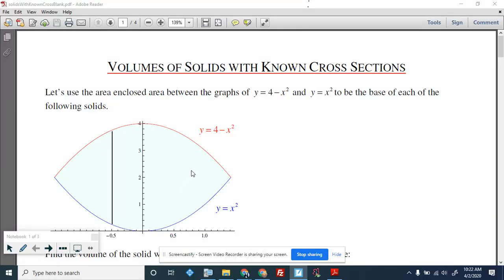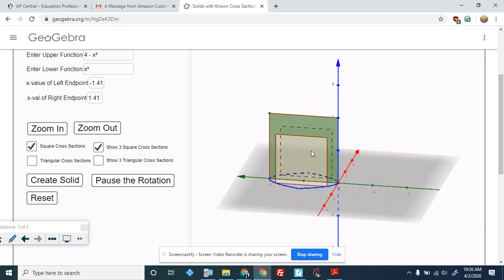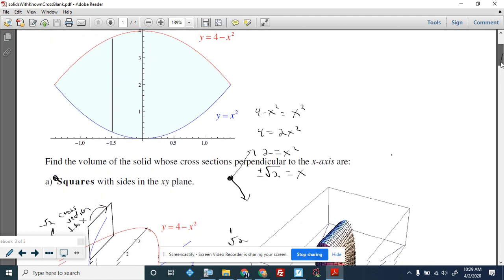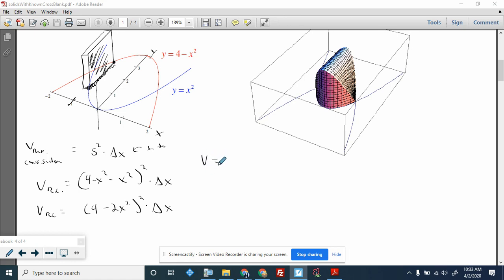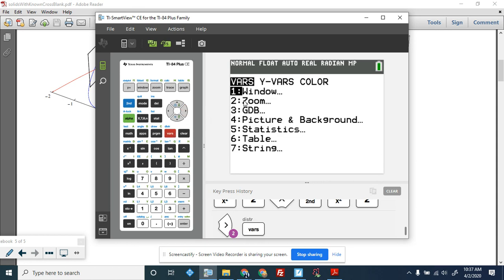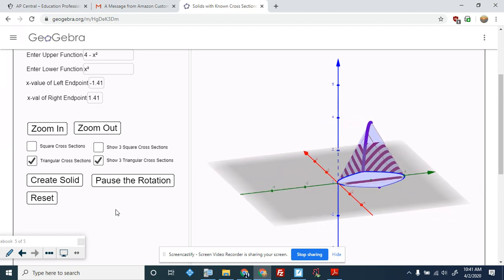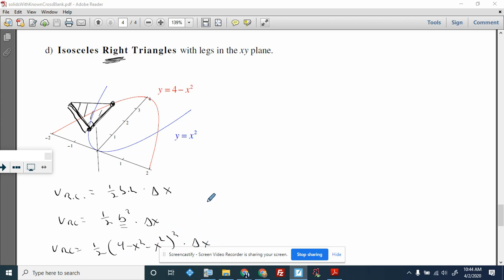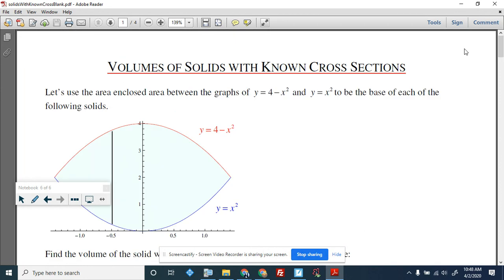Volumes of Solids with Known Cross Sections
This unit was removed from the 2020 AP Calculus AB exam due to COVID.